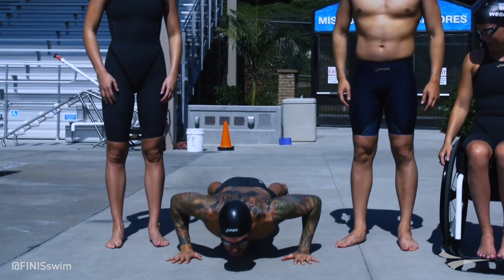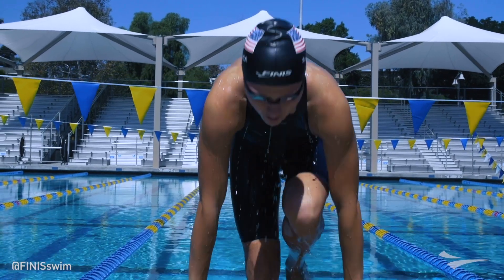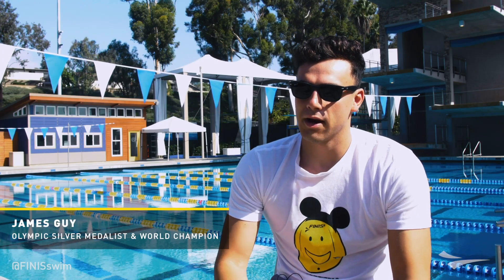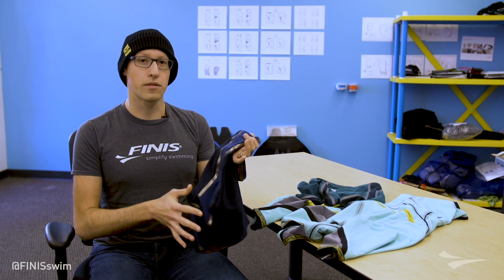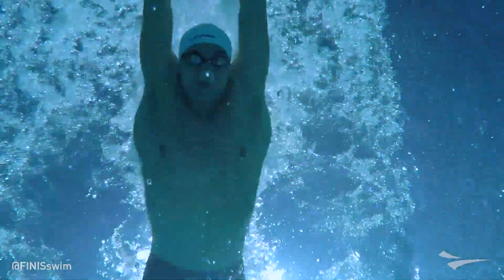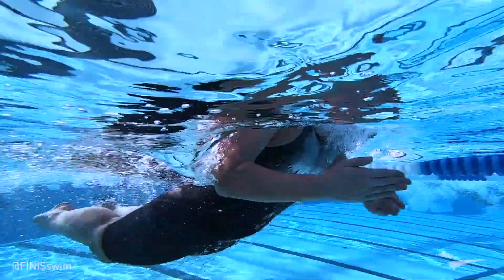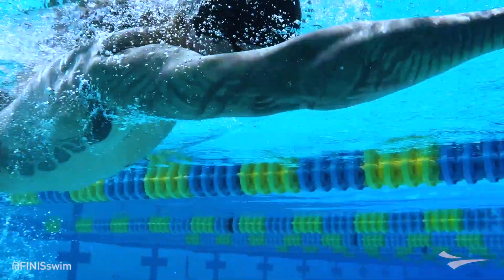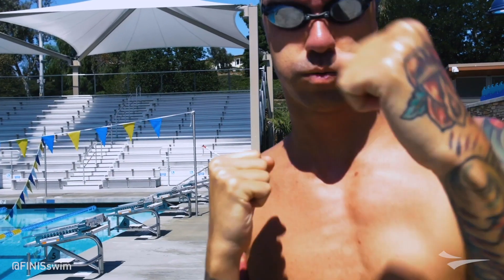FINIS | TeamFINIS Presents The Rival 2.0 Tech Suit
Introducing the FINIS Rival 2.0 Tech Suit | A Suit As Tough As You

This mini Rival 2.0 documentary, starring TeamFINIS members: Anthony Ervin, Olivia Smoliga, James Guy, and Mallory Weggemann–shares insight from our athlete involvement with the development of this tech suit and why it's unlike anything else out there.

"The suit becomes a part of the swimmer.
And you are the swimmer from the beginning of that race to the end of that race. You want to get as familiar with that territory as possible. What's challenging at the beginning of the race, is different than what's challenging at the end of the race. How your core is going to hold together and deal with those challenges, is going to have to shift as well.
I think the Rival 2.0 helps at the beginning, and it helps at the end."
- Anthony Ervin